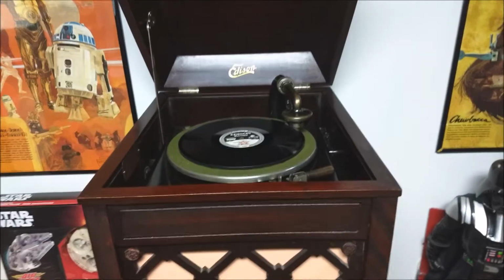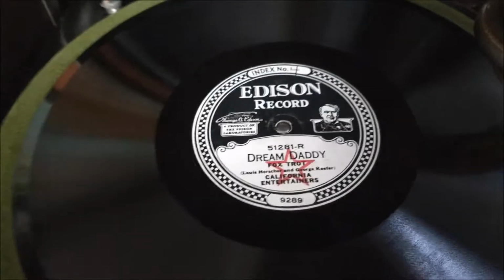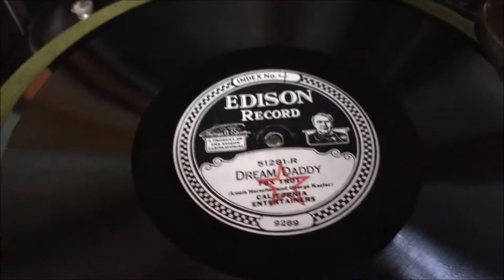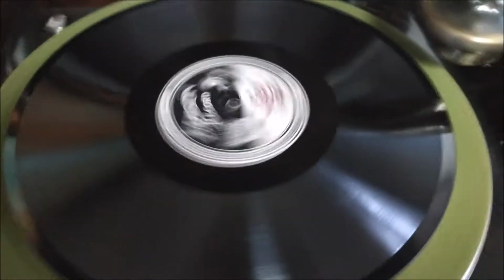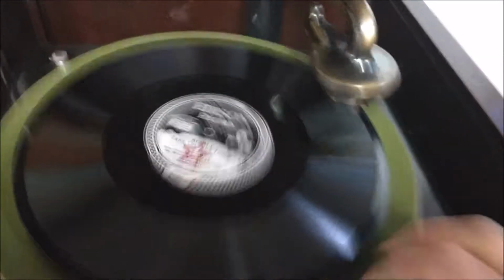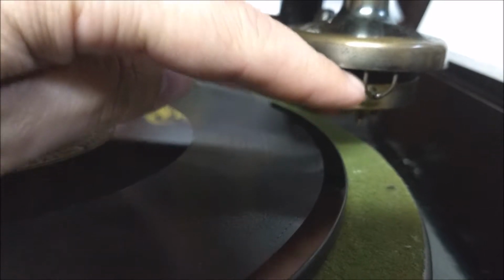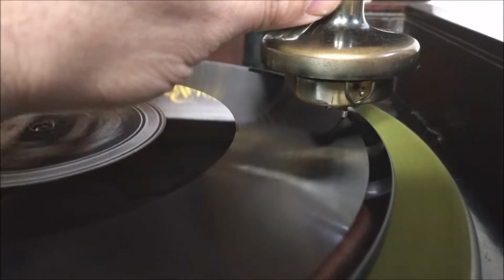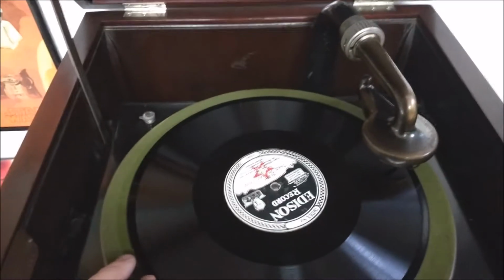California Entertainers on Edison Diamond Disc A100 Phonograph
Played on my 1915 Edison A100 Diamond Disc Phonograph